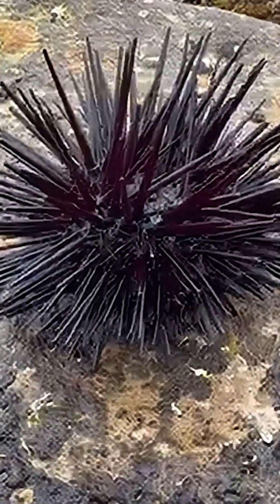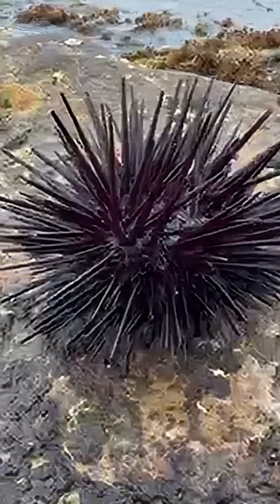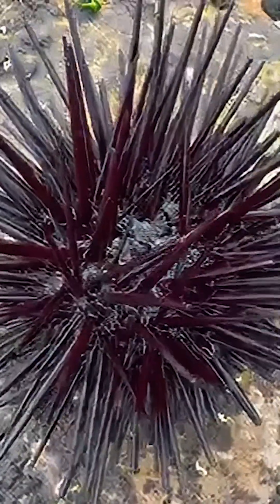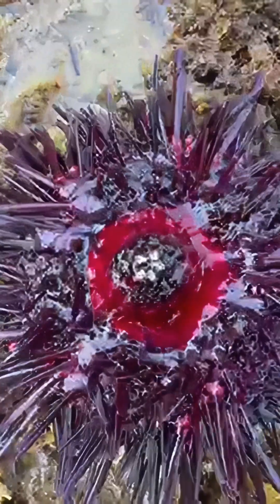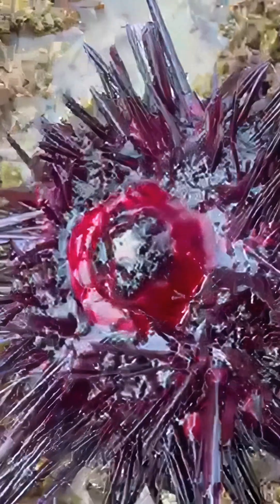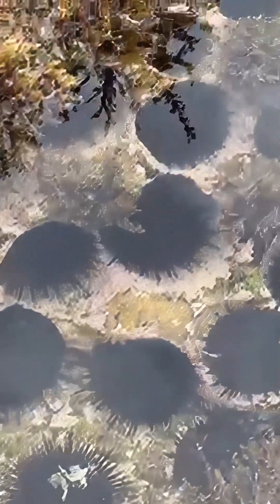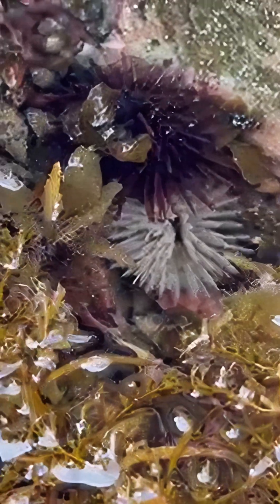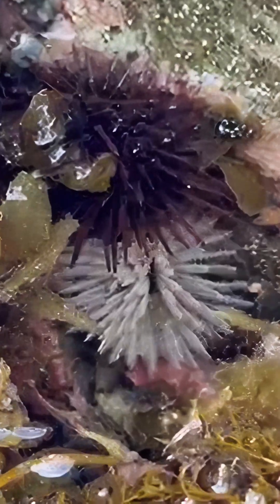Sea Urchin's Alien Mouth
No its not an Alien, it's a Sea Urchin! And forget sharks—Sea Urchins have one of the most terrifying mouths in the ocean. Learn more about these widely distributed marine creatures, commonly found in tidal pools and rocky coastal areas.